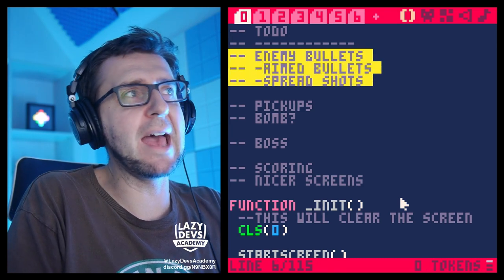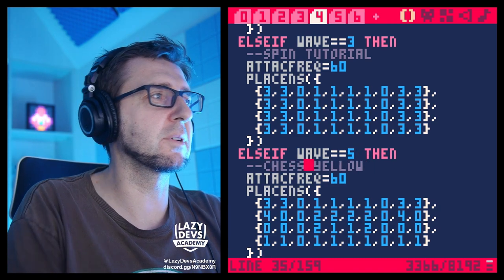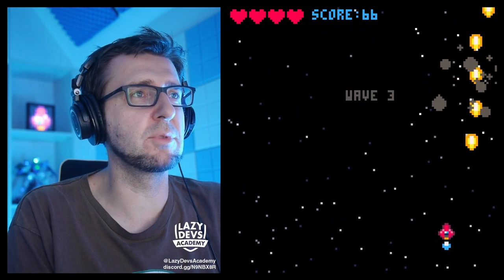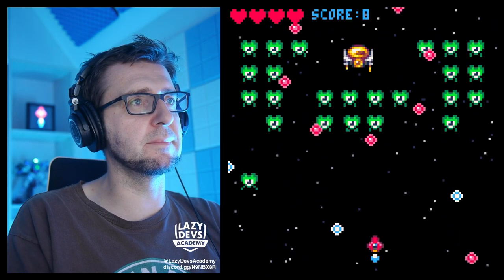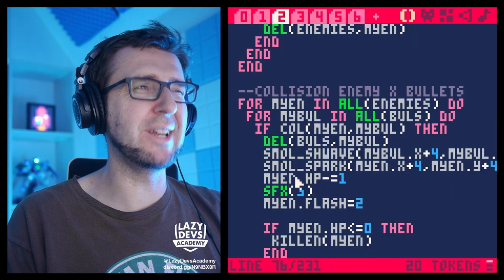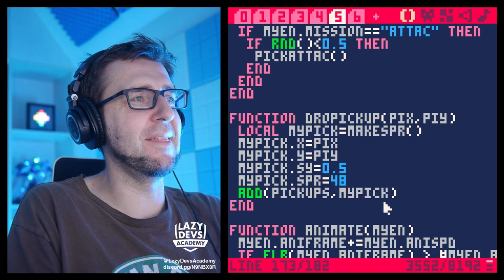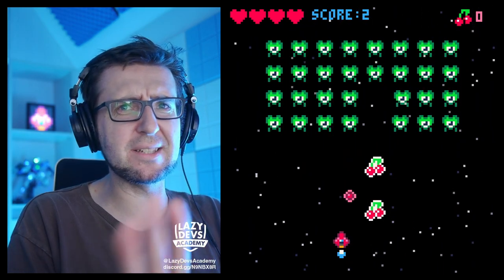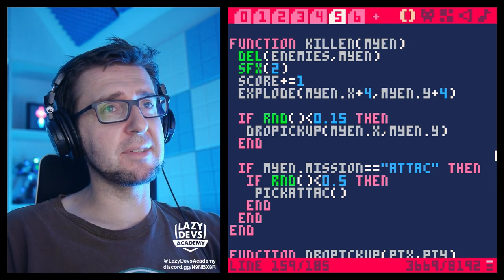Making a Shmup #26 - Pickups - Pico-8 Hero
Let's develop a Shmup in Pico-8 one video at a time. A tutorial for complete beginners.

00:00 Intro
01:41 Making Levels
20:21 Making yellow enemies shoot more
26:27 Why pickups?
28:17 Implementing pickups
30:35 Drawing a pickup
37:04 Pickup UI
38:43 Tweaking the sprite
40:31 Debugging pickups
41:14 Adding a sound effect
46:41 Drawing a flashing outline
53:18 Adding a Shwave
55:36 Randomizing the drops
57:11 Doggie Zone
58:26 Ko-fi
58:37 Outro